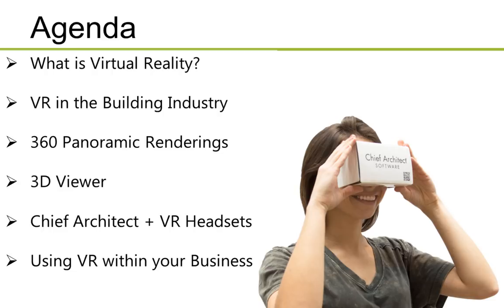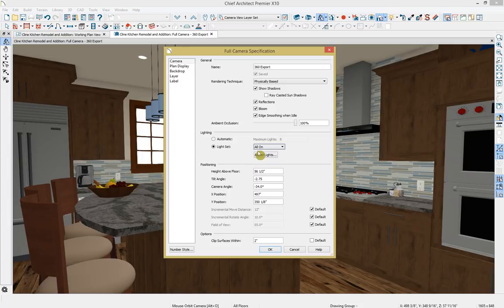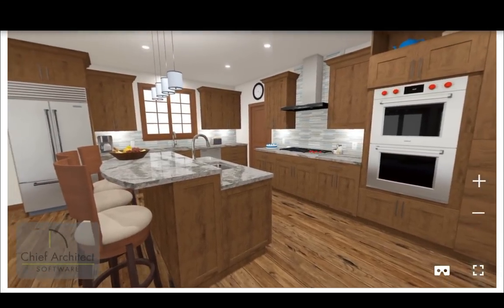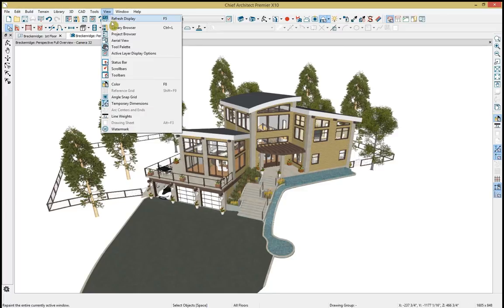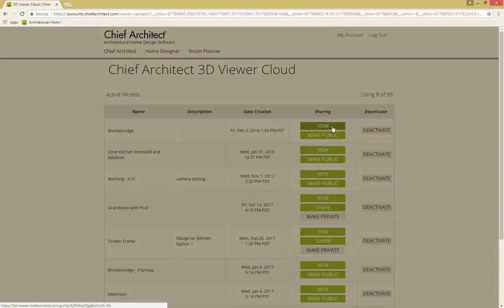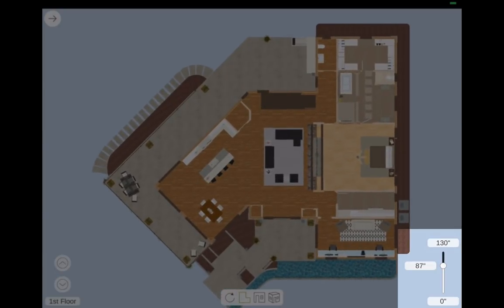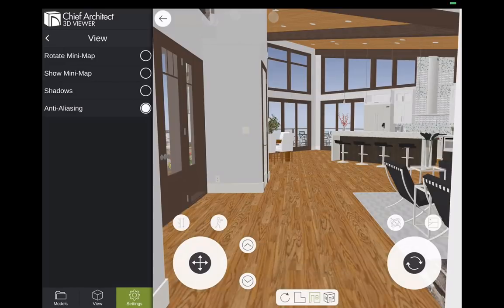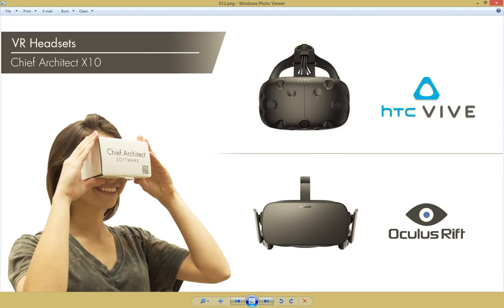Chief Architect X10 Virtual Reality Webinar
Incorporating Virtual Reality into your Design Business

This presentation highlights the virtual reality and visualization features in Chief Architect X10 and how to incorporate them into your design business. The demo will cover creating 360° Panoramic Renderings, interactive 3D Viewer Models, mobile options and Virtual Reality headsets.